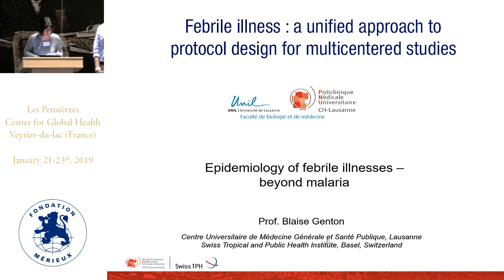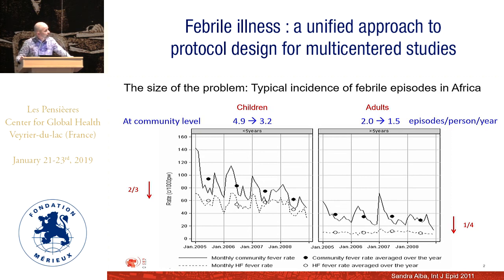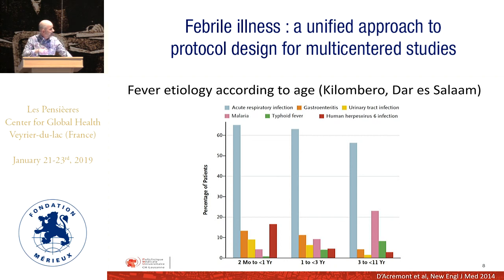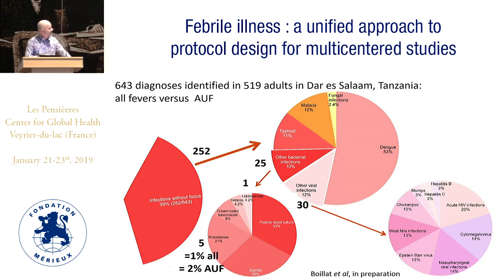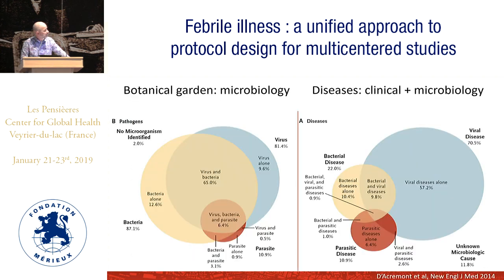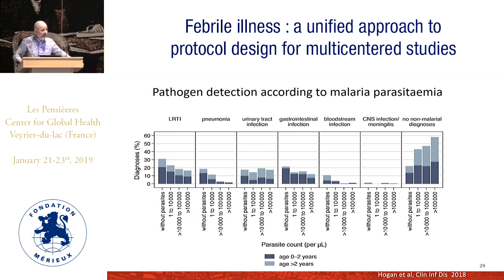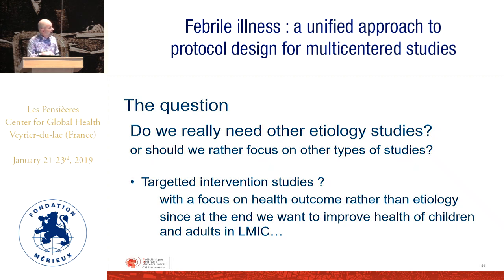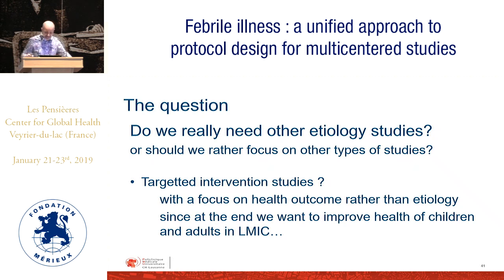Epidemiology of fever: beyond malaria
Blaise GENTON